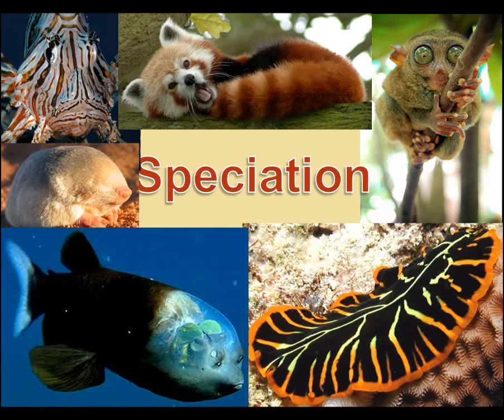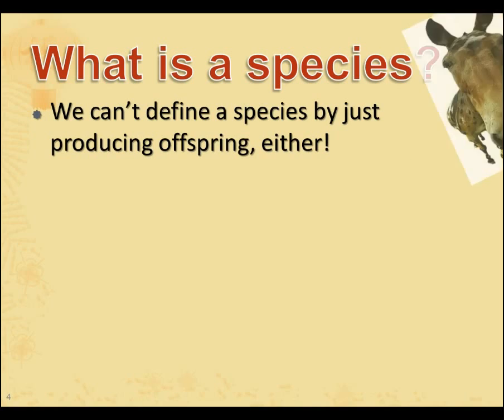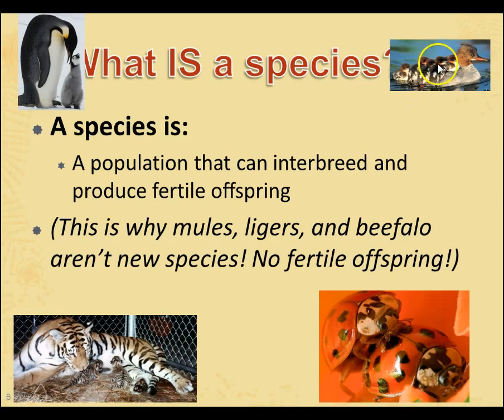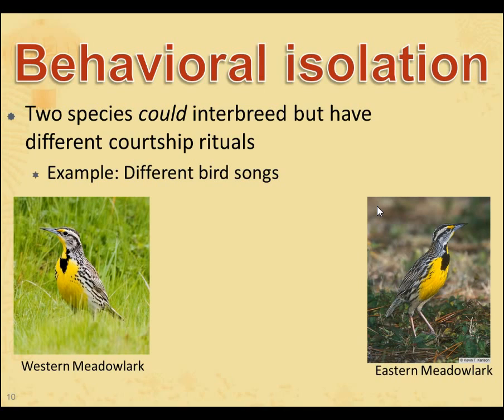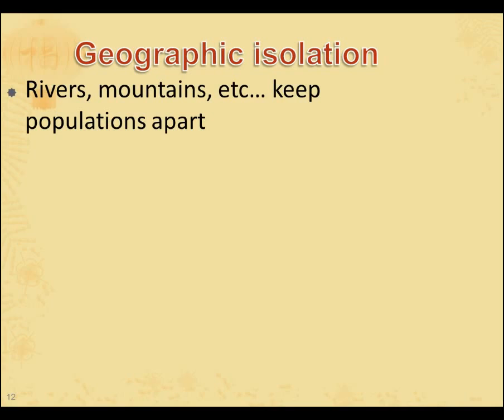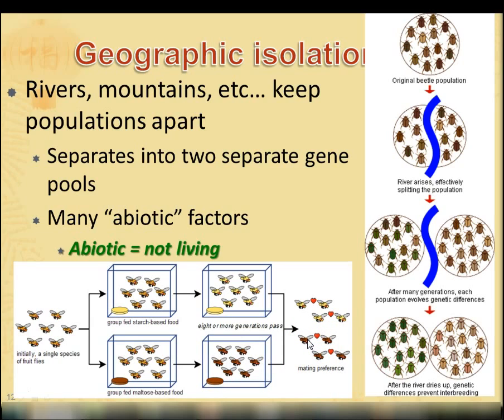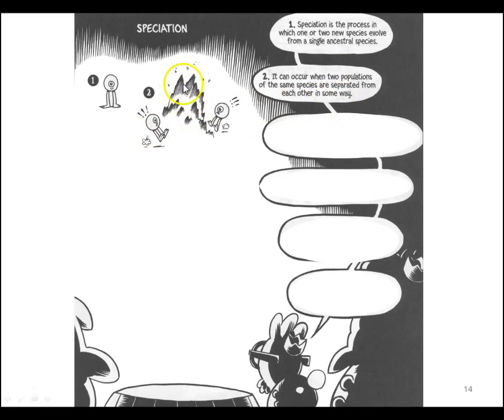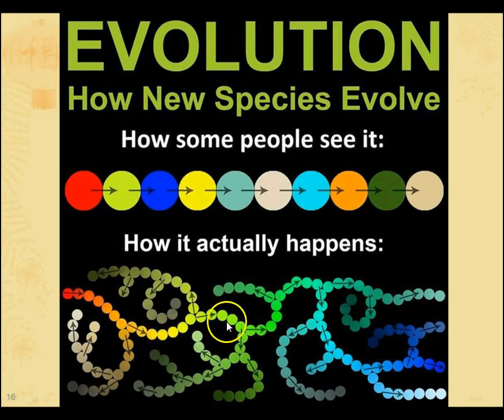Target B2.3: Speciation